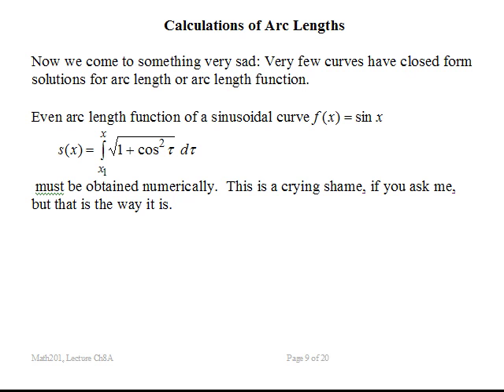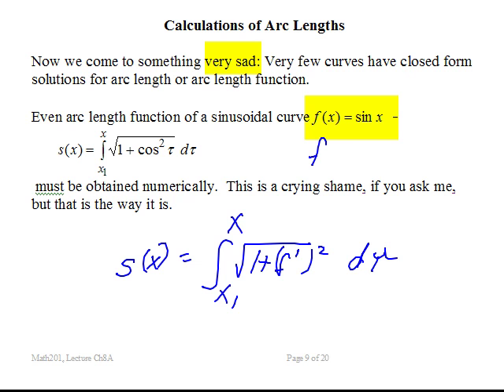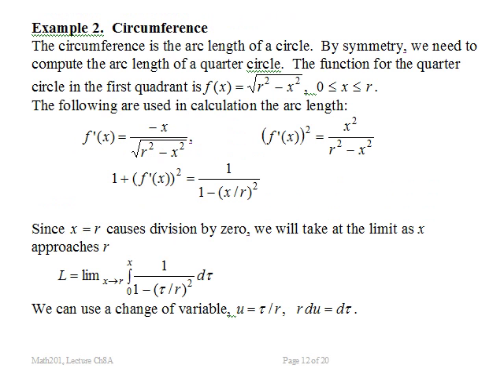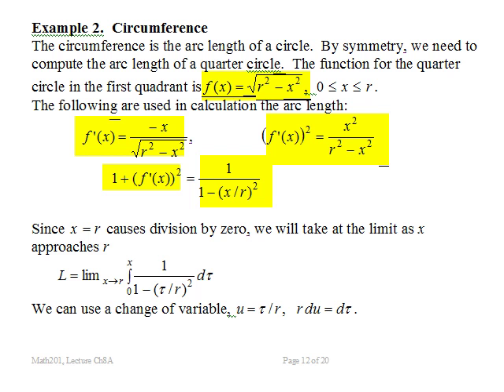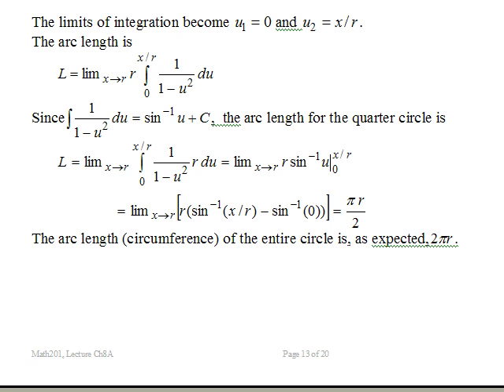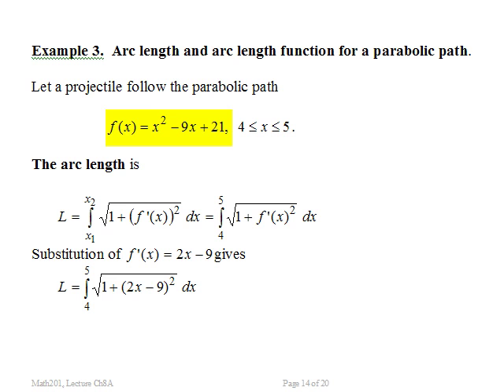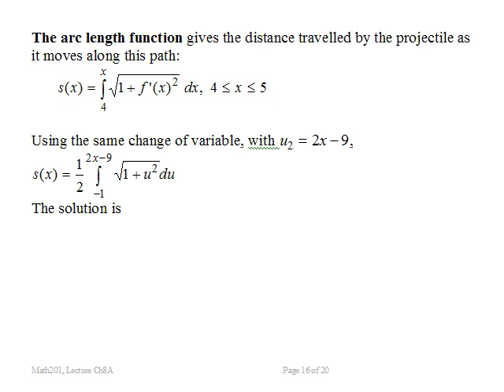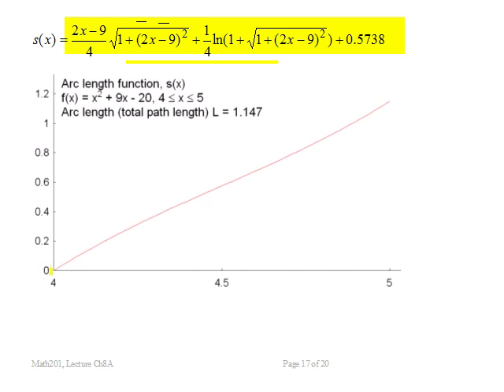Calculus II Ch 8a Arc Length Examples